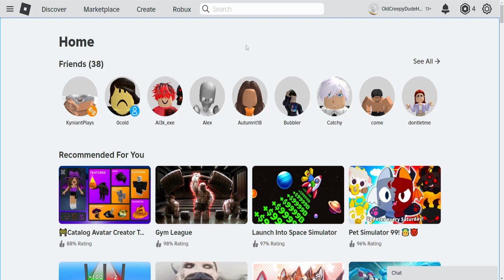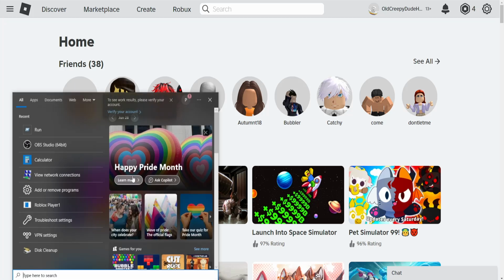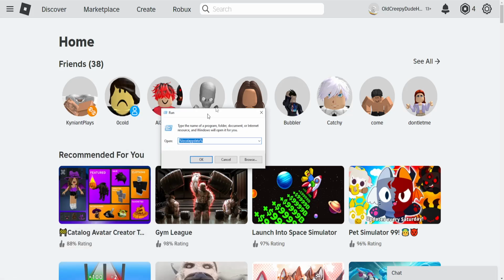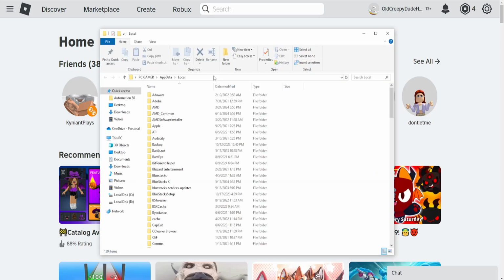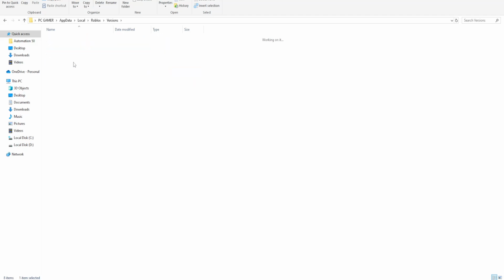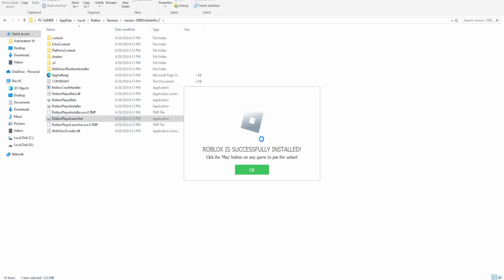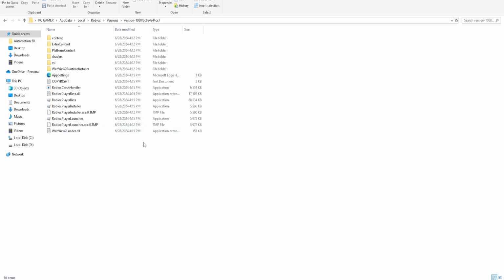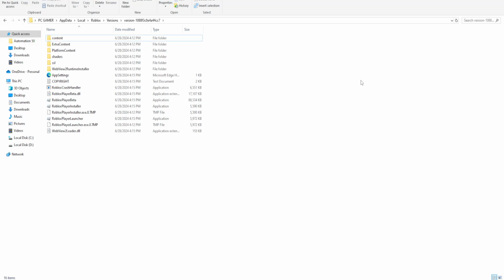How To Fix Roblox Installation Error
In this video I show you how to fix Roblox installation error. If your Roblox is acting like it isn't installed on your PC then this is the tutorial for you.